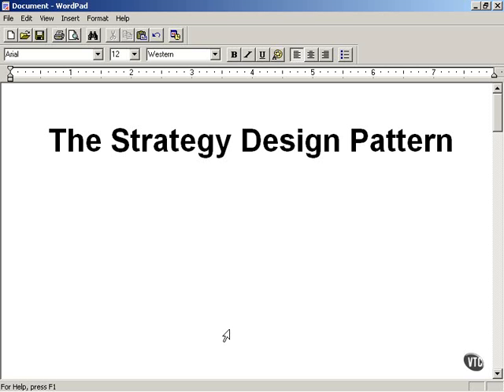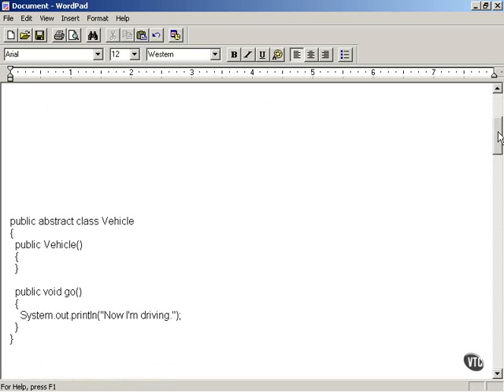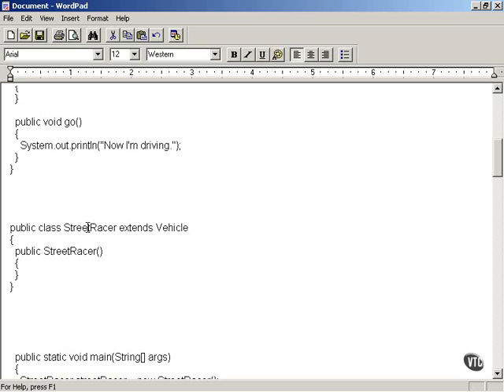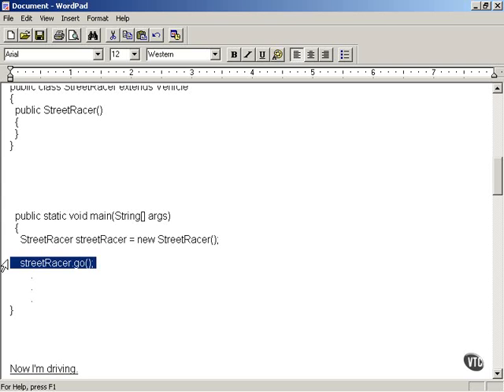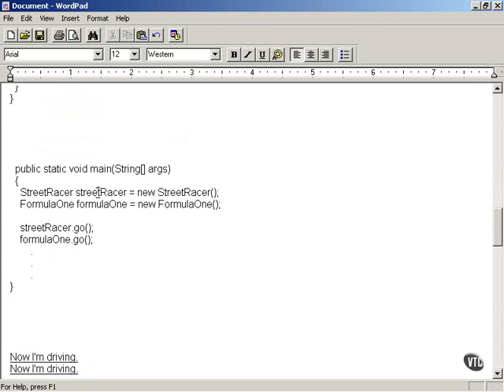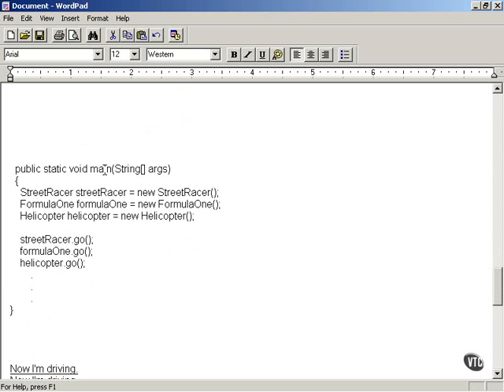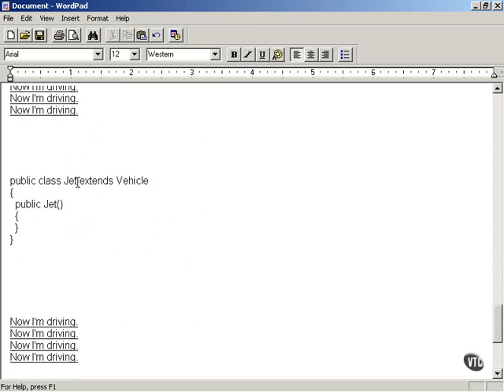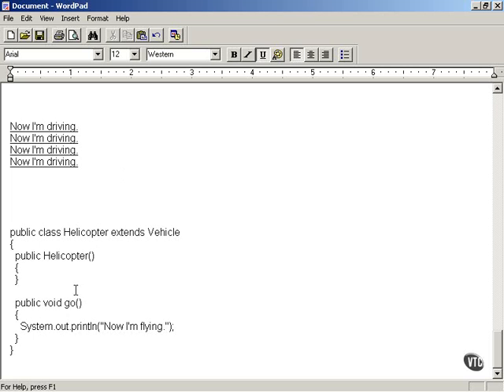Introducing the Strategy Design Pattern